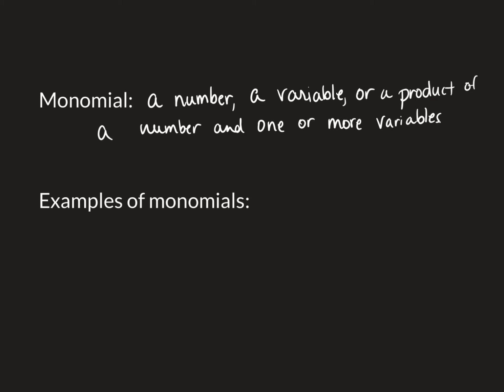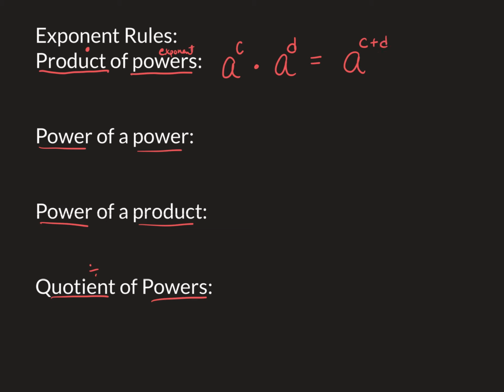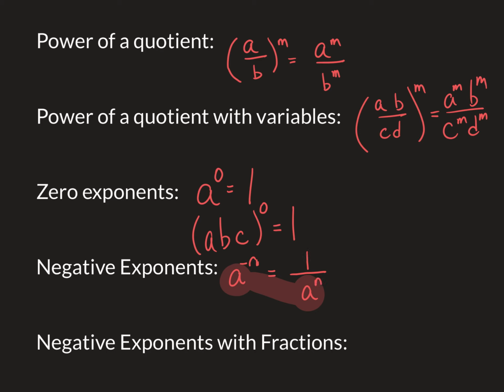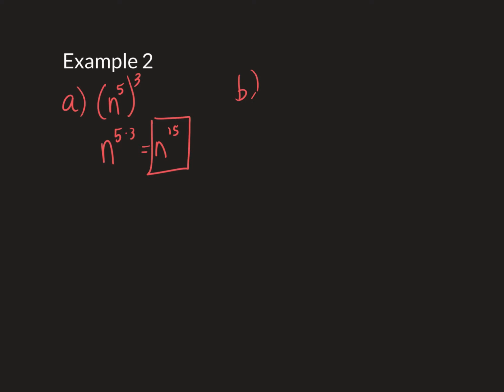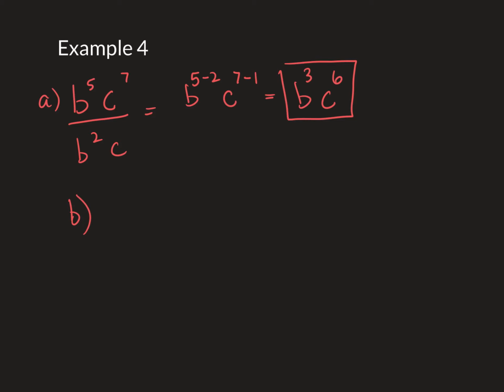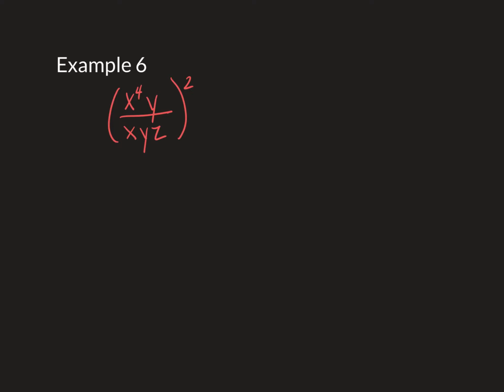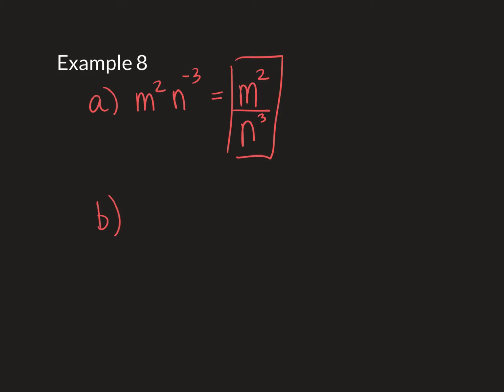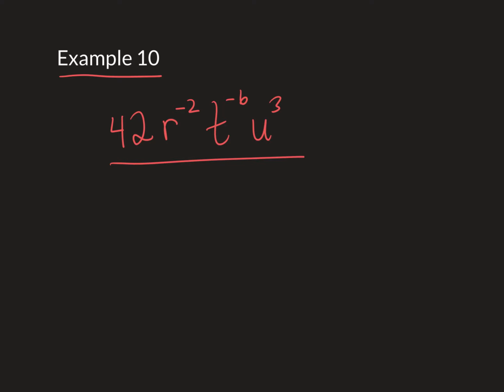Properties of Exponents